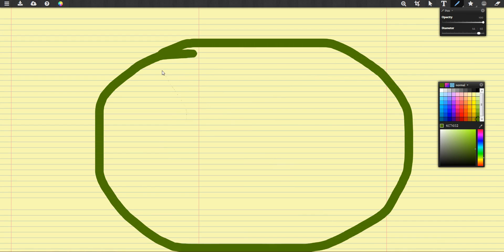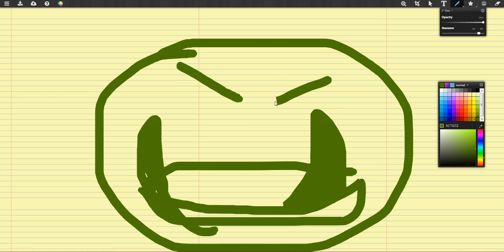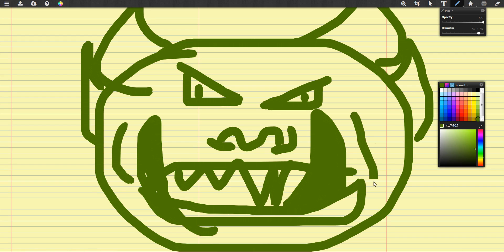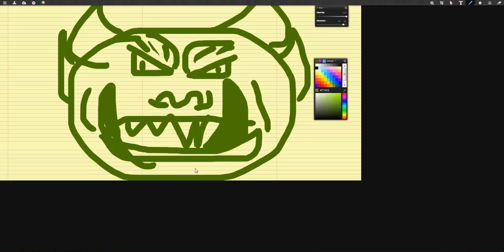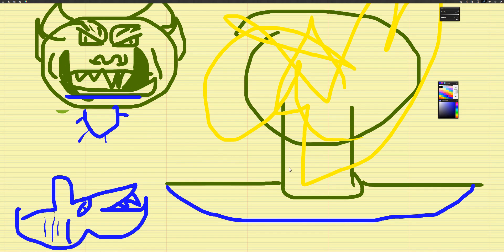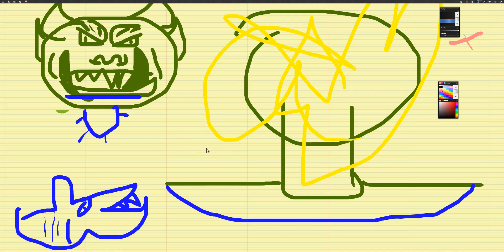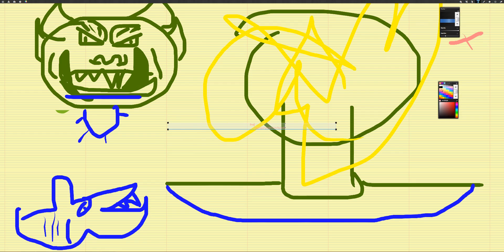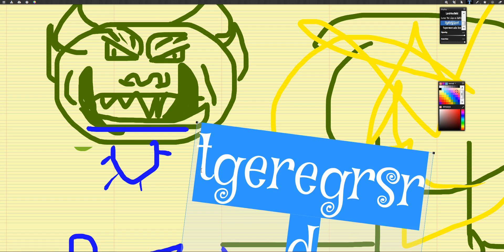random drawing Fun w/ Donn Plague!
today we draw somthing so random that the world i shaking!